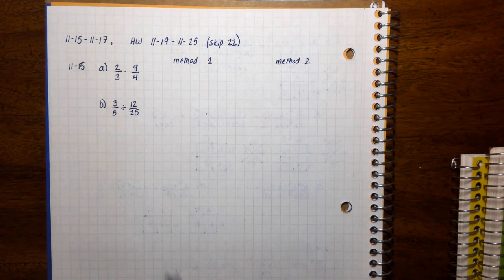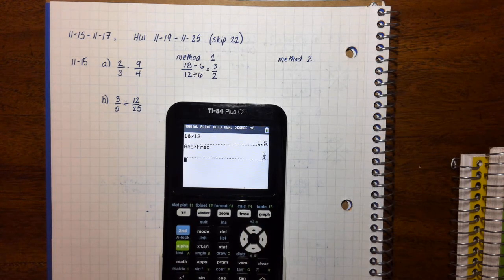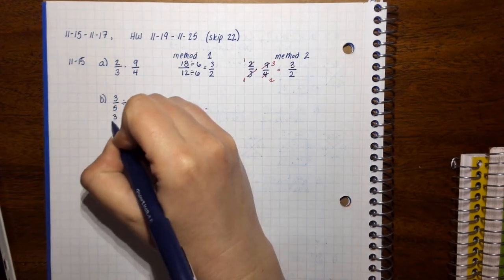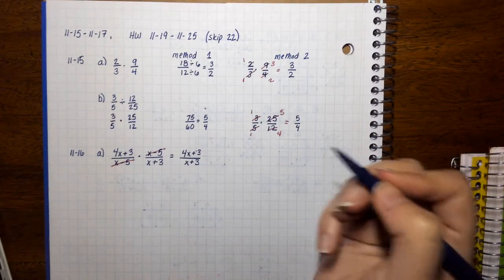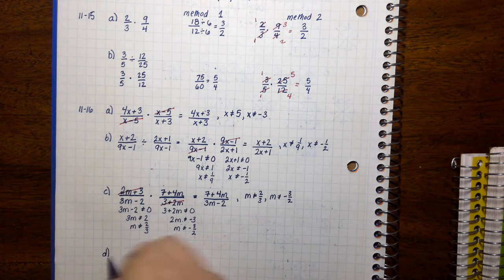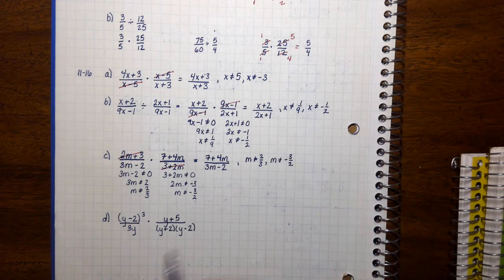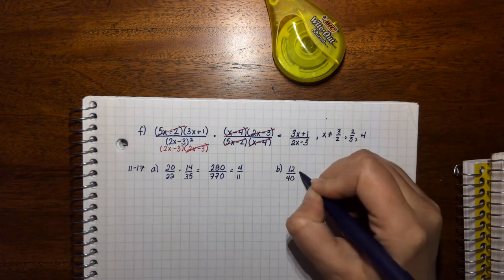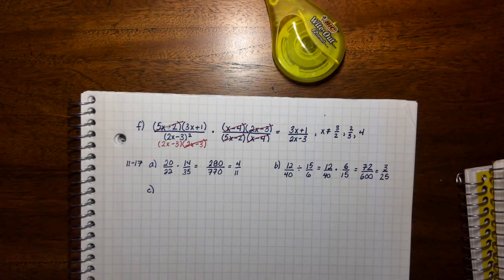IM3 11-15 - 11-17